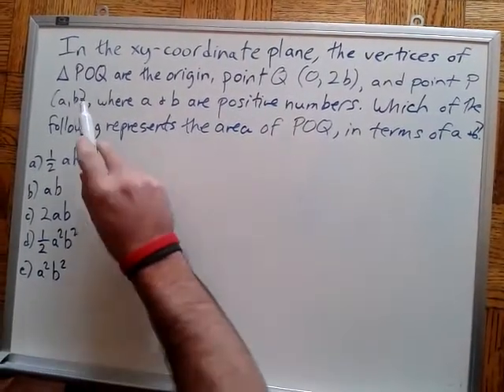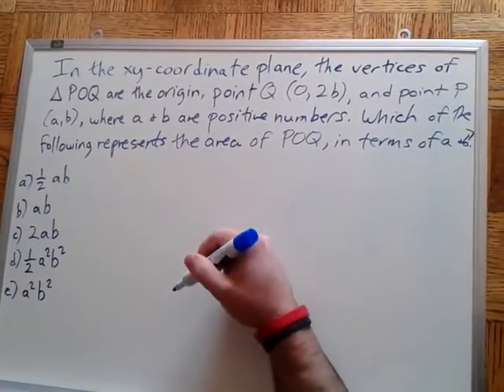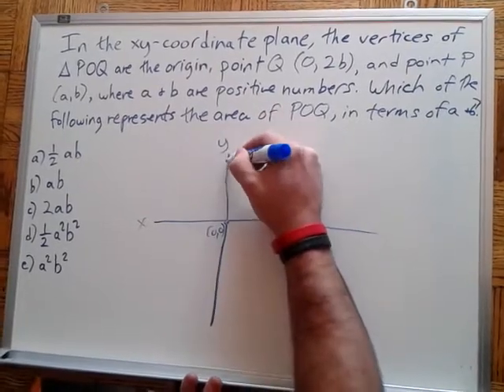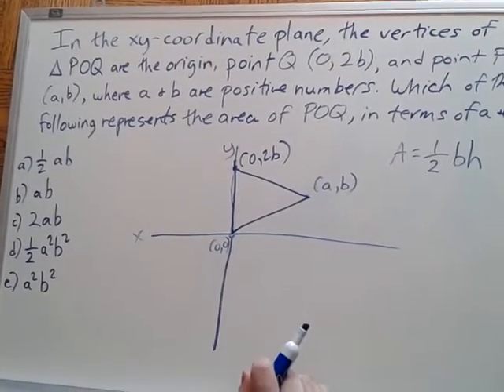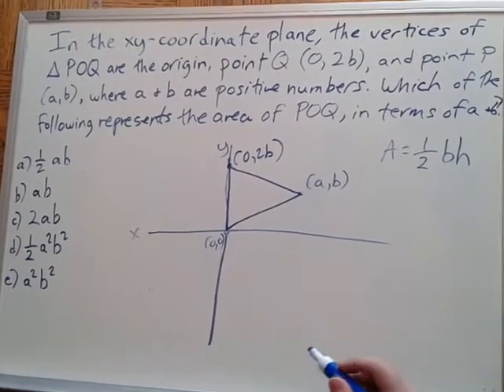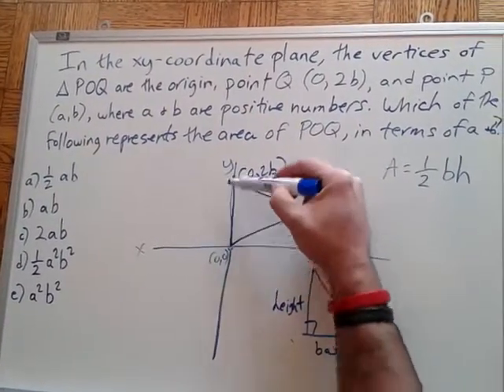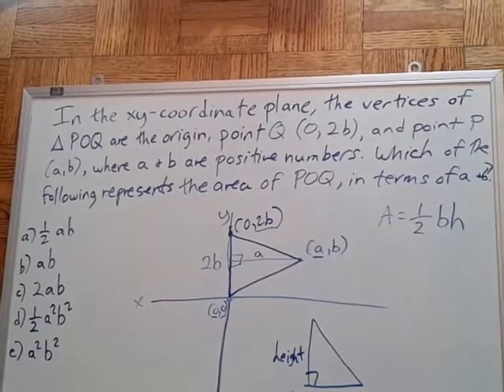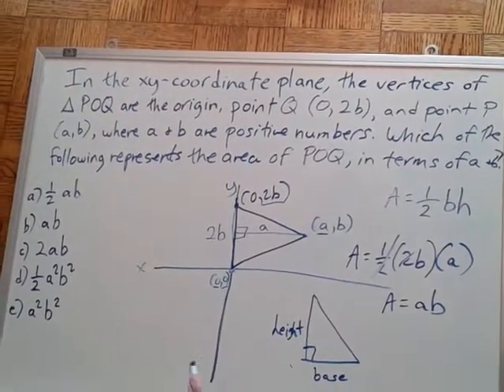SAT/ACT Question of the day 1/12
Coordinate plane geometry